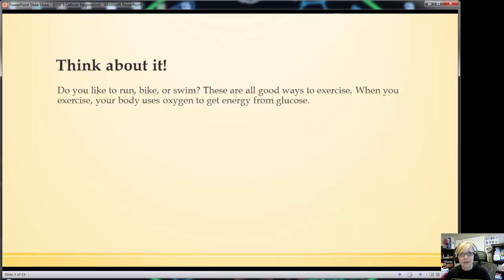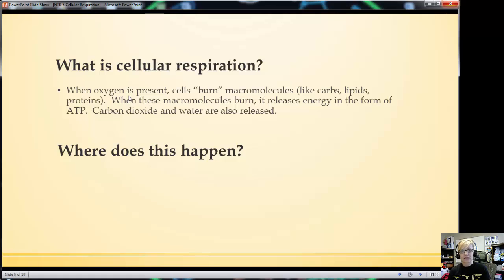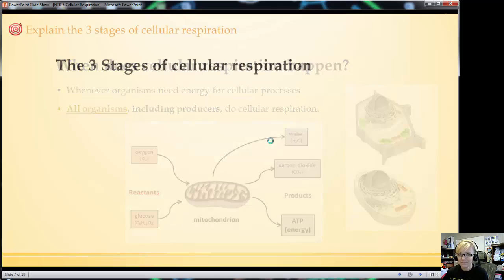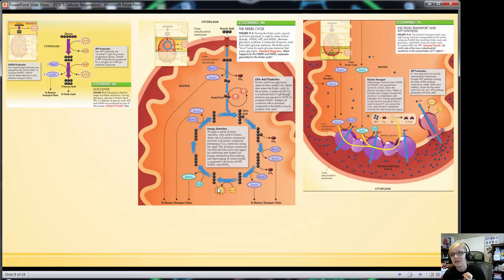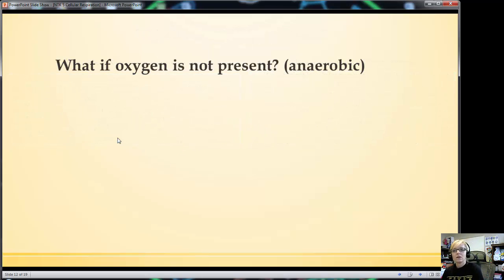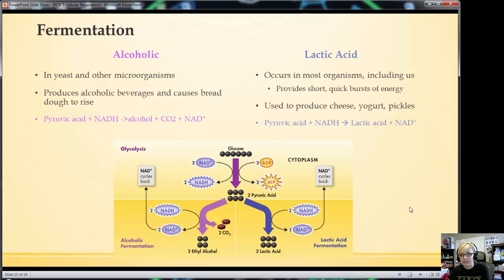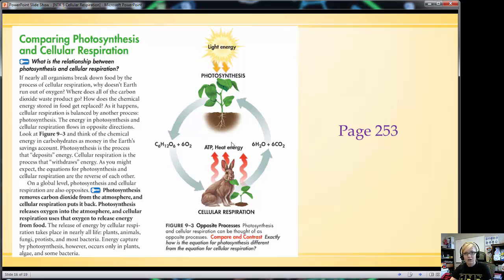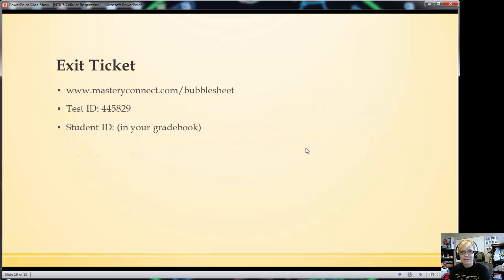NTK5 Cellular Respiration